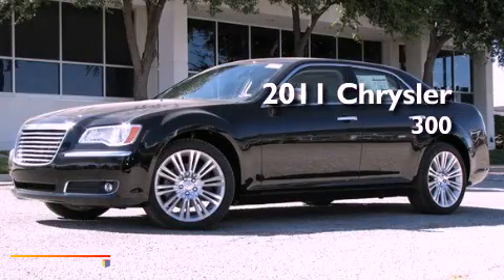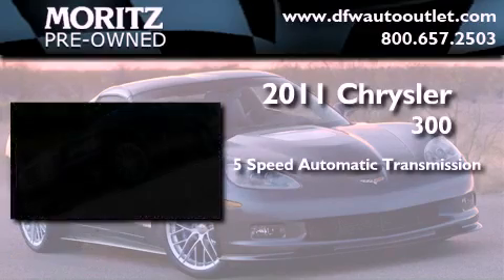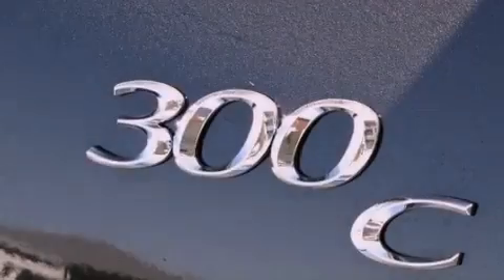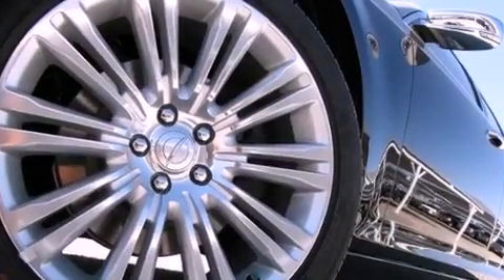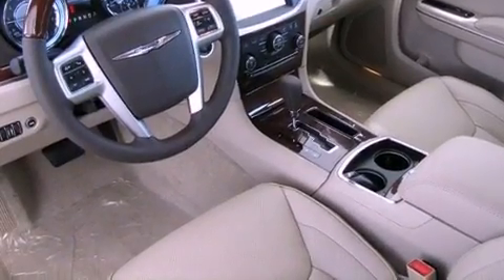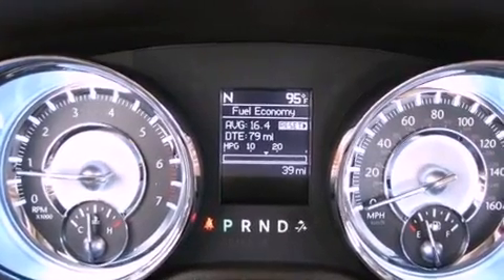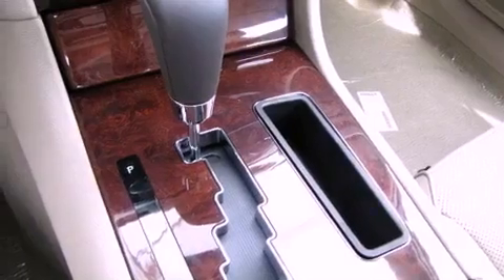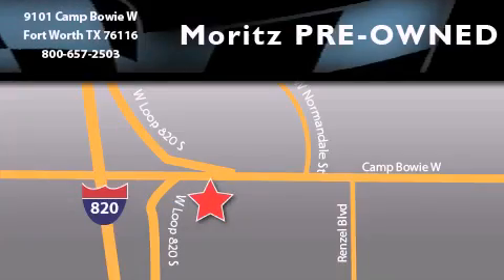2011 Chrysler 300 Dallas TX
Year : 2011

 Make : Chrysler

 Model : 300

 Engine : Gas V8 5.7L/345

 Trans . : Automatic

 9101 Camp Bowie

 2011 Chrysler 300 Fort Worth TX